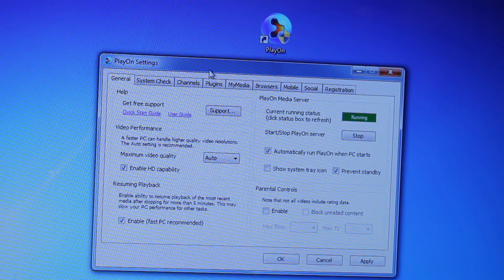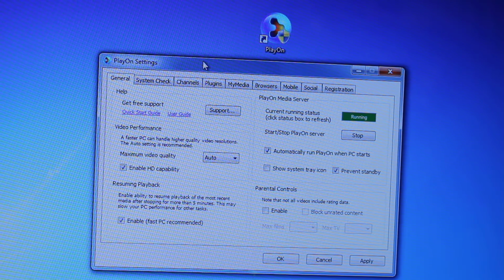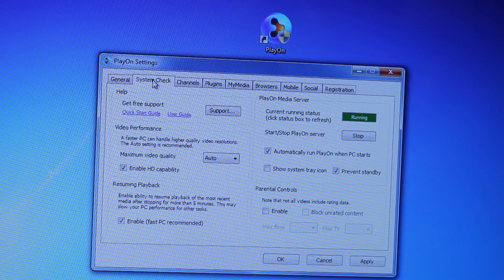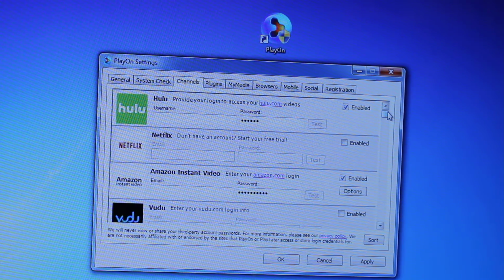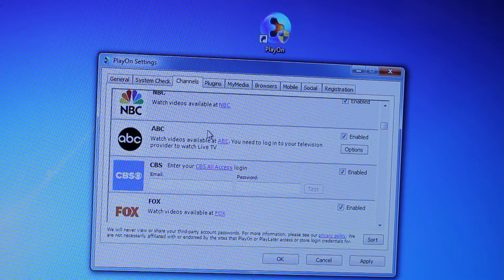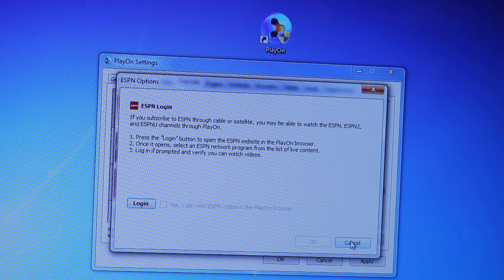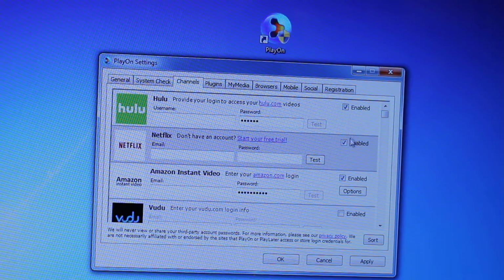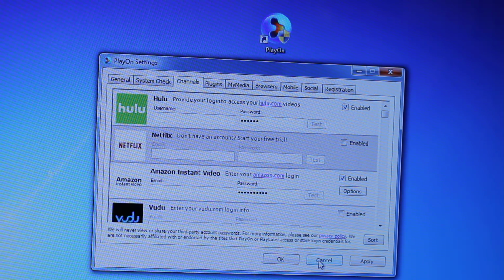PlayOn Review - PC Settings